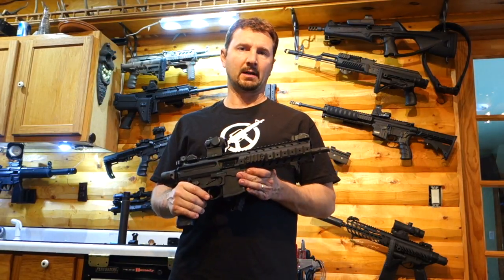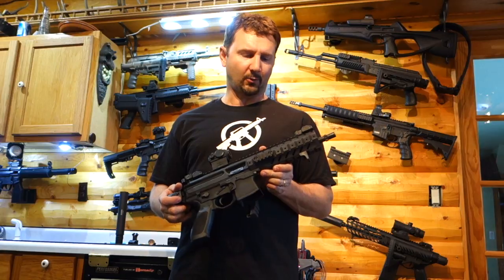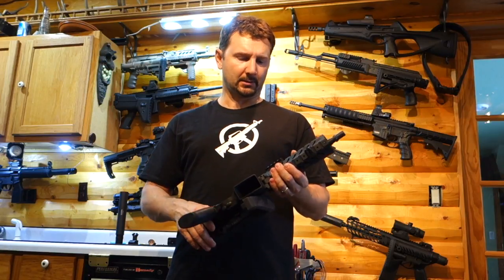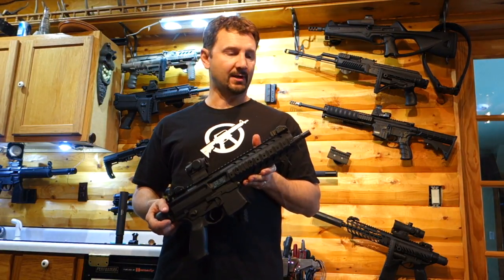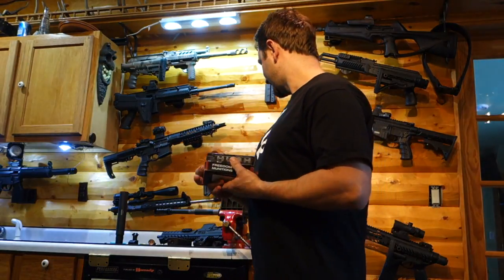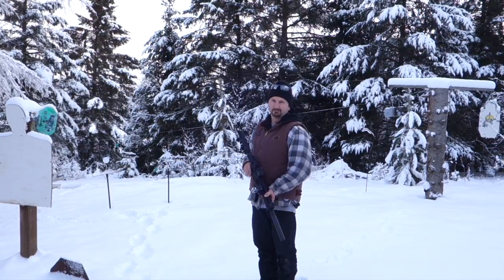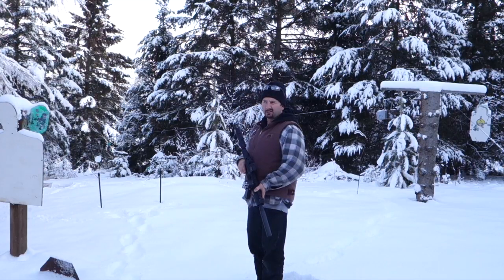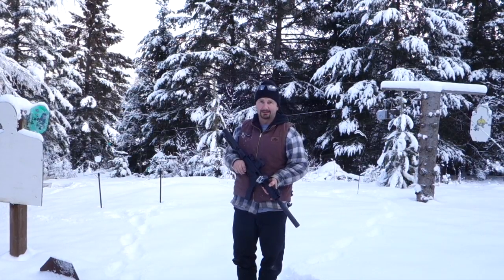MPX with Octane 9hd -HUSH ammo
This video is about MPX with Octane 9hd -HUSH ammo